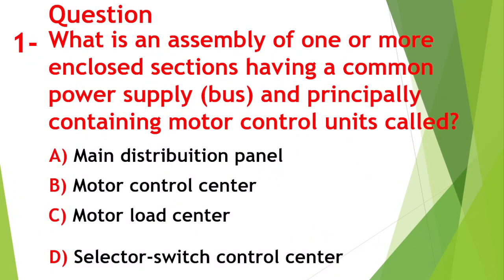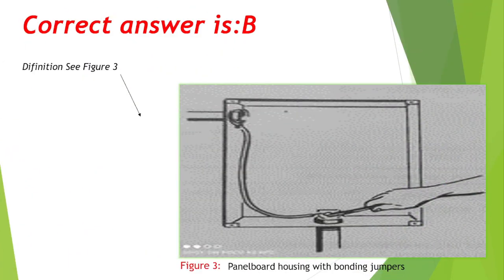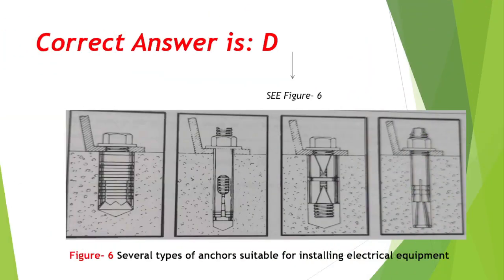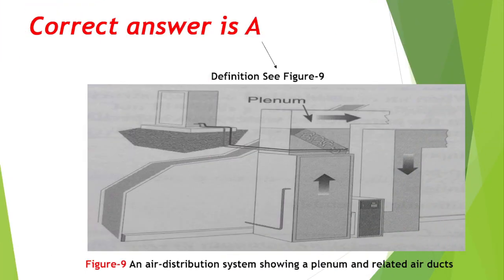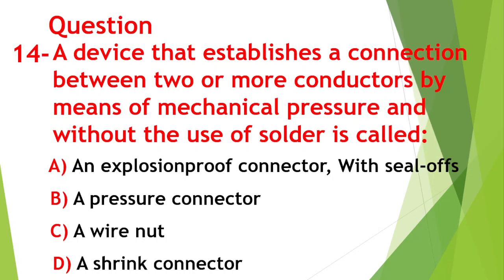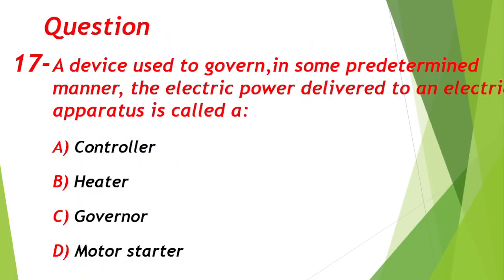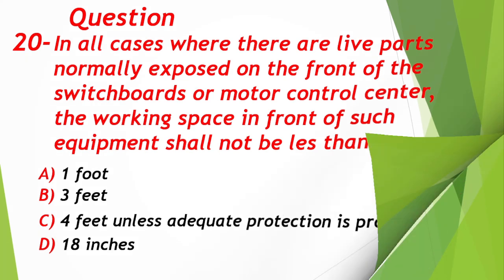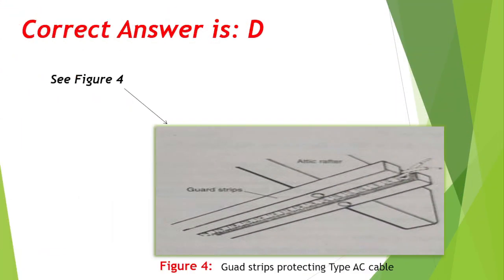National Electrical Code practice Test for ELECTRICIAN Part 12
👉//Journeyman Electrician Exam Questions $44 ONLY
👉//Master Electrician Exam Prep 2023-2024 $42 ONLY
👉//ILLUSTRATED GUIDE to the National Electrical Code (MindTap Course List)Illustrated Guide to the National Electrical Code
👉//2023 NEC CODE BOOK + UGLYS ELECTRICAL REFERENCE 2023 $62 only

This video consists of NEC practice tests and exam preparation These tests helps in preparing for Journeyman and Master electrician License exams.